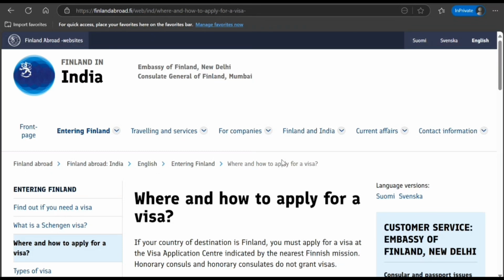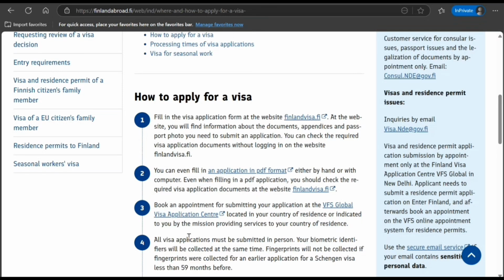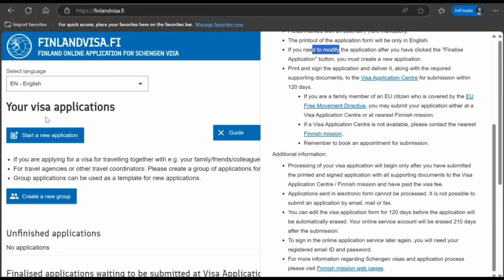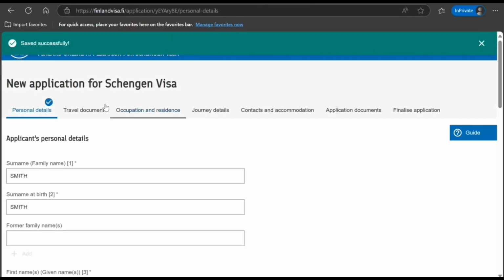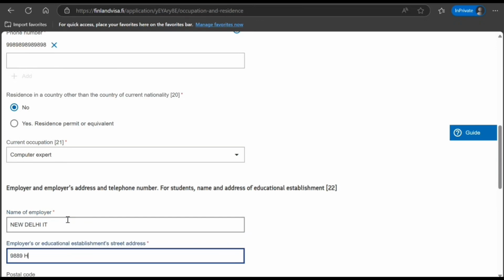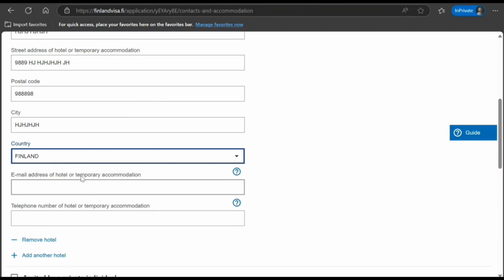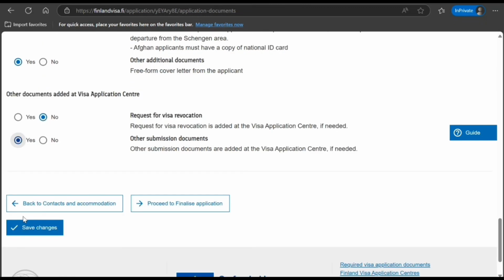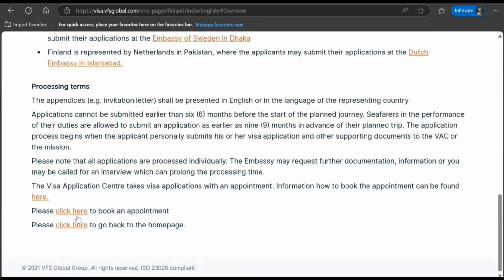How to Apply for a Finland Tourist Visa (Step-by-Step Guide)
Planning a trip to Finland? This step-by-step guide will walk you through the entire Finland Tourist Visa application process! From gathering your documents to submitting your application, we cover everything you need to know to make your journey smooth. Apply with confidence and get ready to explore beautiful Finland!